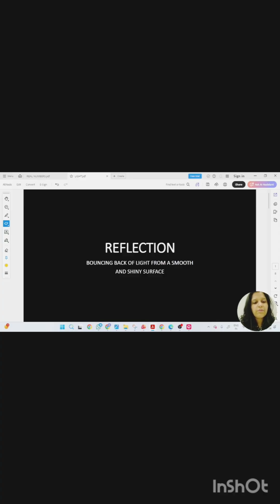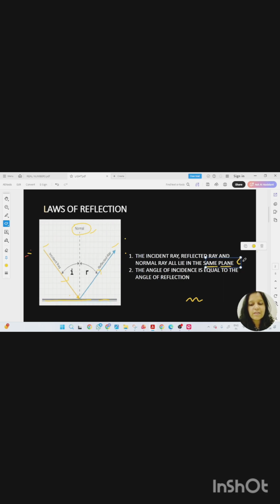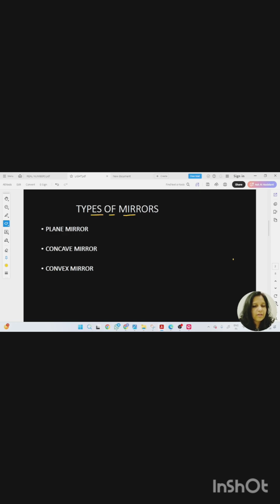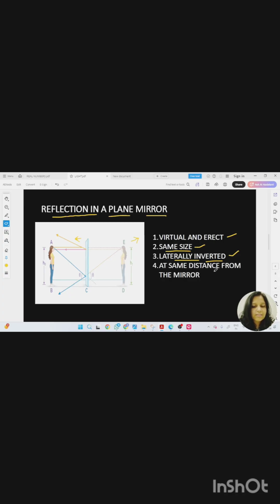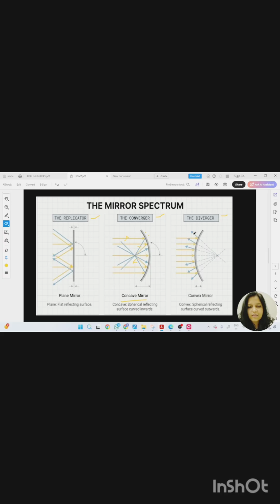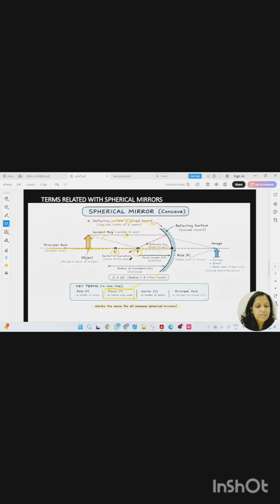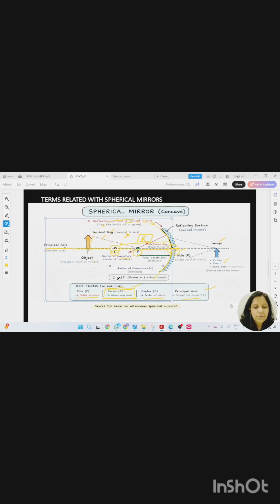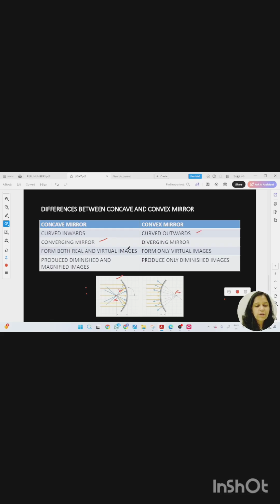Light- Reflection and types of mirrors